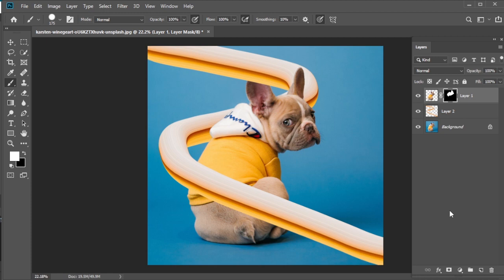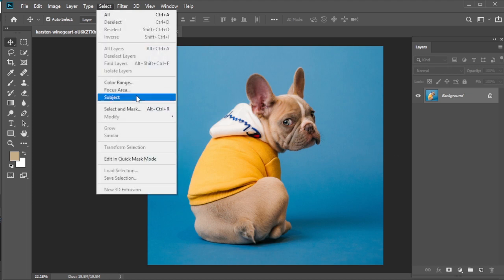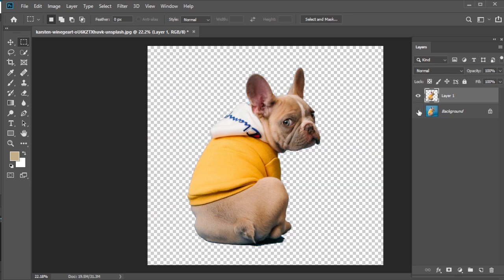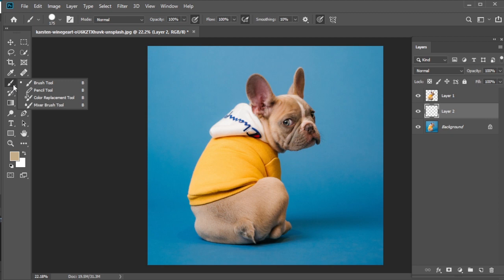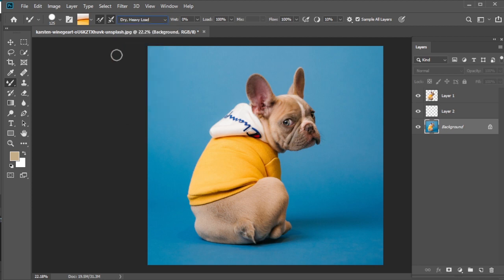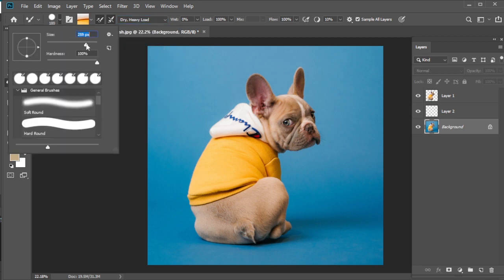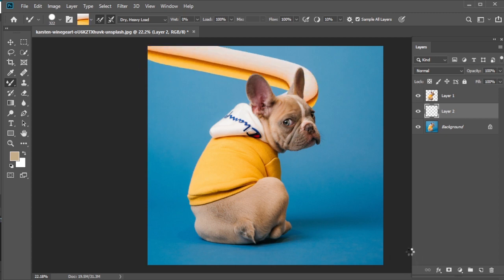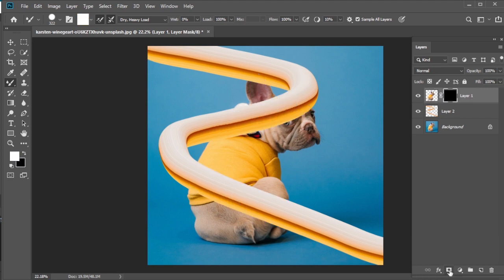Make Your Own Custom Photoshop Brushes - Photoshop tutorial